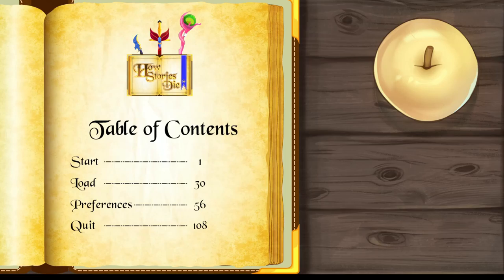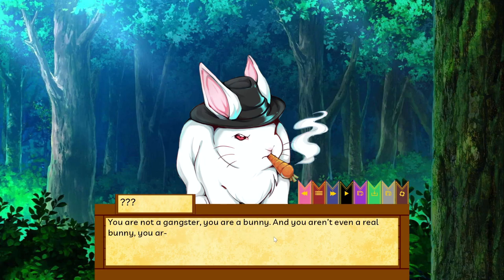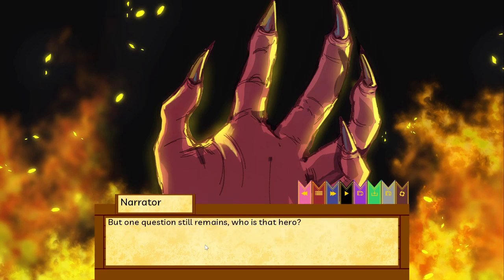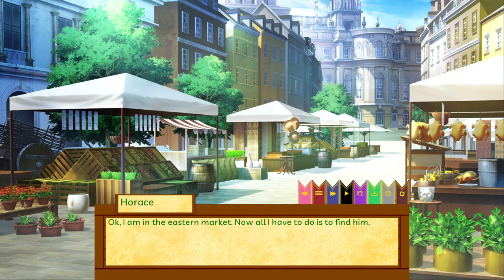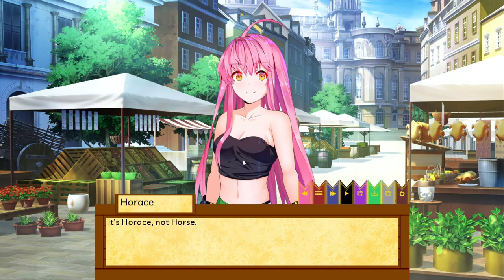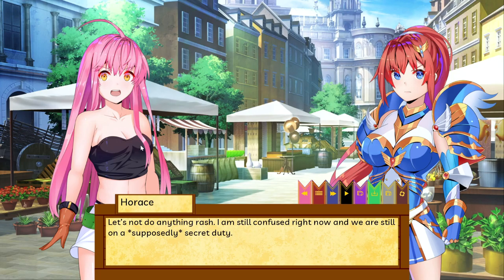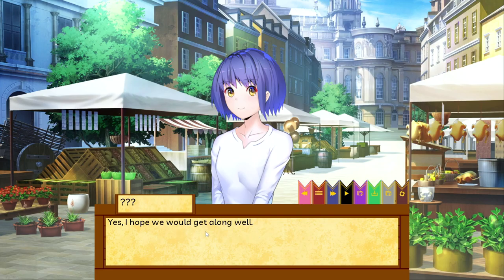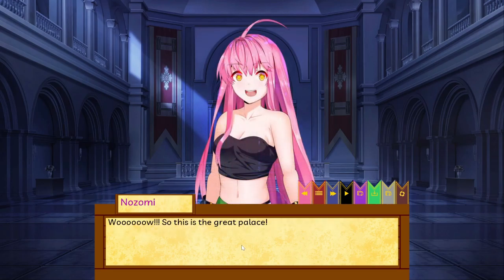How Stories Die part 1: I am tired and "gangster bunny"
Welcome back viewers to a new game series in my collection!!!
Today, this will be a guilty pleasure games if you know what I mean ;), it is called How Stories Die, a free game on steam